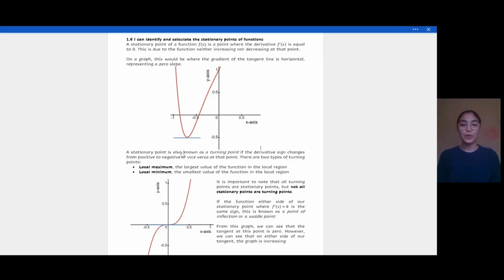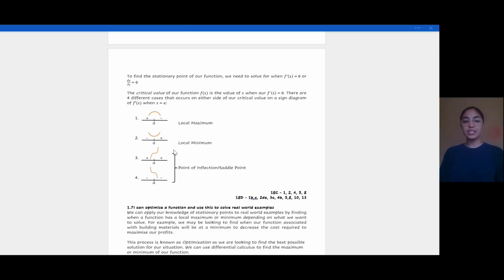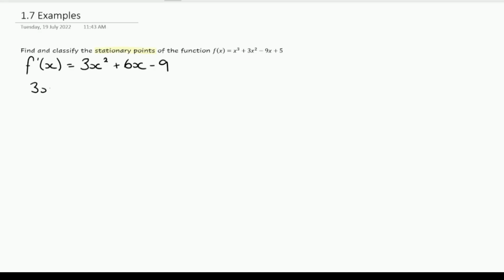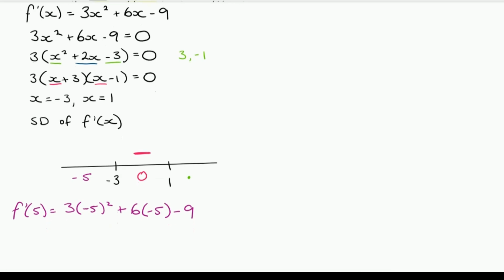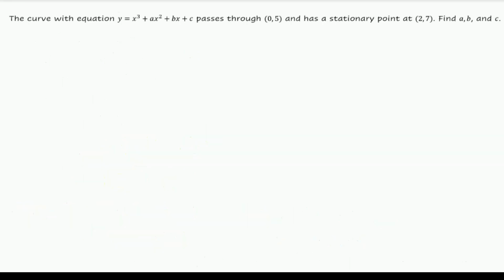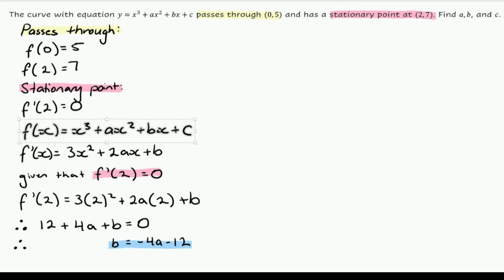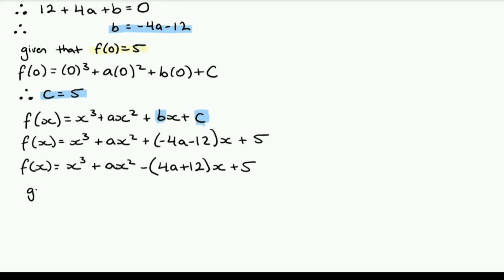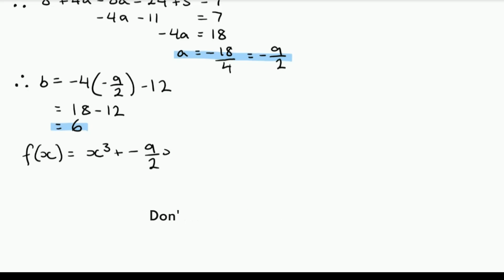Identifying and Calculating Stationary Points of Functions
We will be calculating stationary points of functions and classifying them as either local maximums, minimums, or inflection points.